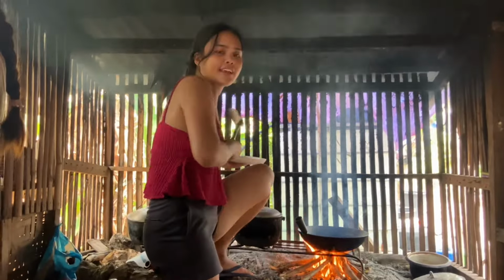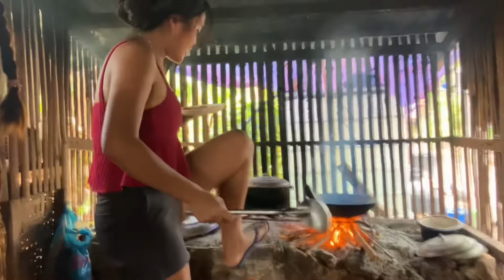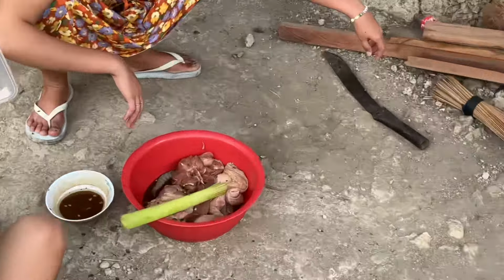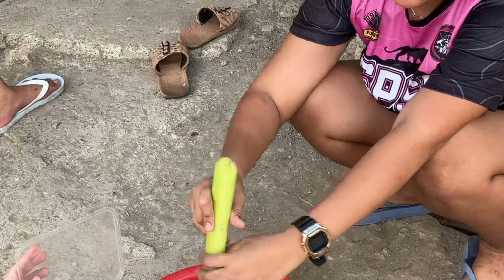How we celebrate our fathers day here in the province 🇵🇭 Boodle fight 💪🏼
Father's Day holds a special place in our hearts as we recognize the importance of honoring and celebrating our fathers. Every occasion is an opportunity for our family to come together, even if it's just for a simple meal filled with conversation, laughter, and shared memories. Whether it's a backyard barbecue, a picnic in the park, or a cozy gathering at home, we make sure to show our appreciation and love for our dad through our presence and heartfelt conversations.
These moments of togetherness, filled with chit-chat and joy, create cherished memories that strengthen our family bond and make Father's Day truly special for us.

Happy father's day to all fathers out there❤️🇵🇭

I take you on an exciting journey through my daily life in the Philippines. From cosy home moments to thrilling adventures, my vlogs showcase vibrant Filipino culture, mouth-watering dishes and unique experiences.

Love food? Watch as I cook traditional Filipino recipes and experiment with new flavours. Join my live streams for chats, laughs, and community fun. Whether it’s exploring local markets, festivals or hidden gems, there’s always something new to discover.

If you’re passionate about local Filipino culture, food, travel and vlogs or interviewing single Filipinas, this is the channel for you. I bring a personal touch to every video. Sharing my insights and experiences as an island girl growing up in the province side of the country.
📋My videos and the effort I put into them are 100% free for everyone to enjoy, and all I ask is that you leave a thumbs-up on any videos that you like and subscribe to my channel: